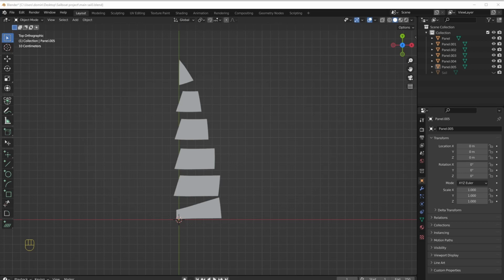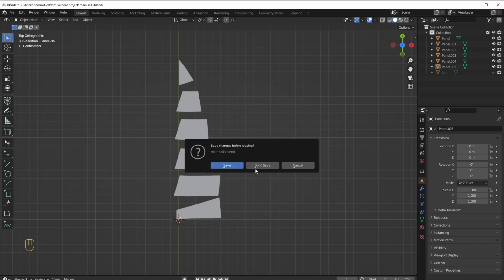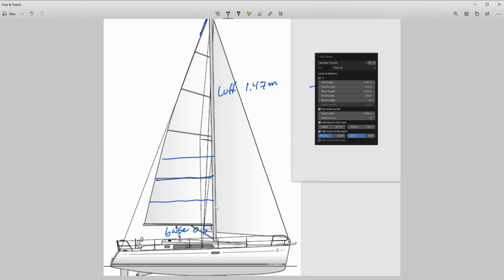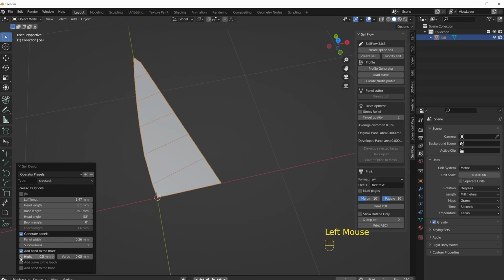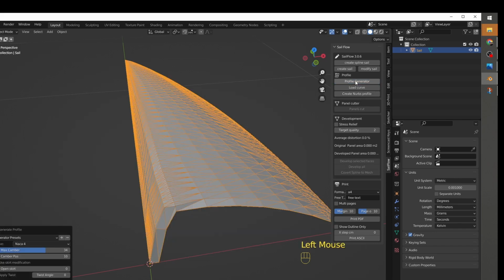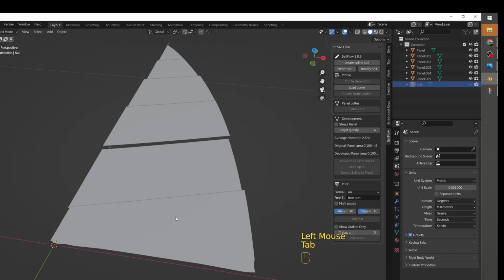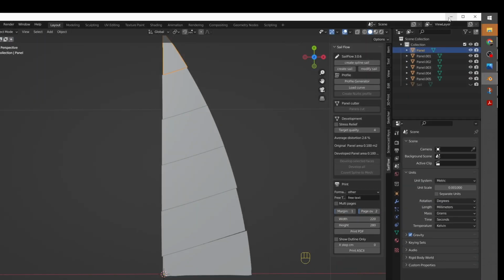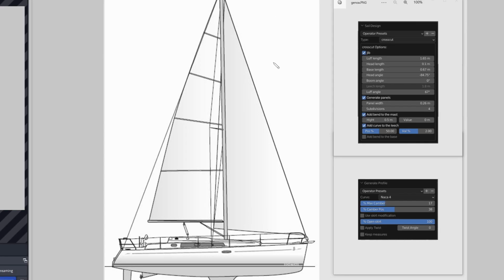RC Sail Template Making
This is a video tutorial on how to design and create sails for RC sailboats using 3d software (Blender and Sailflow plug-in)